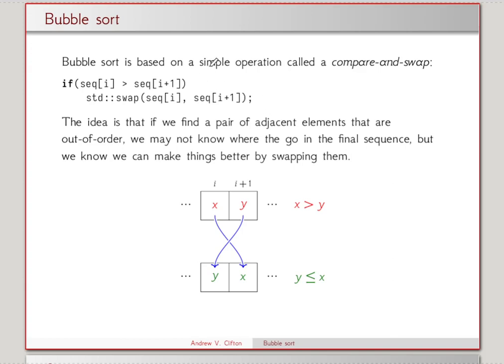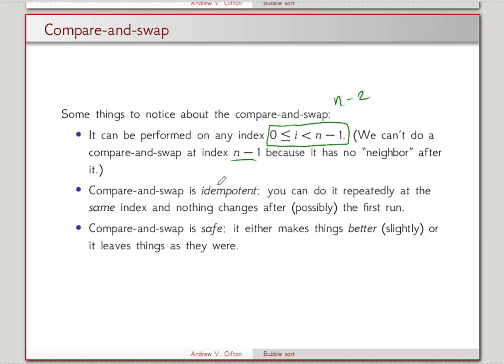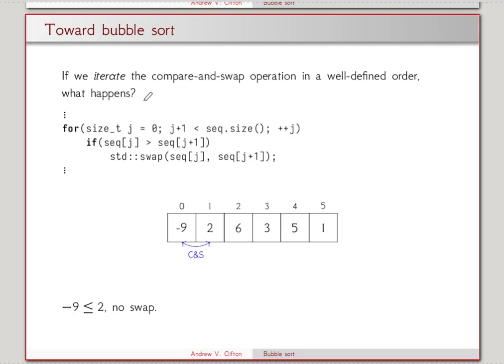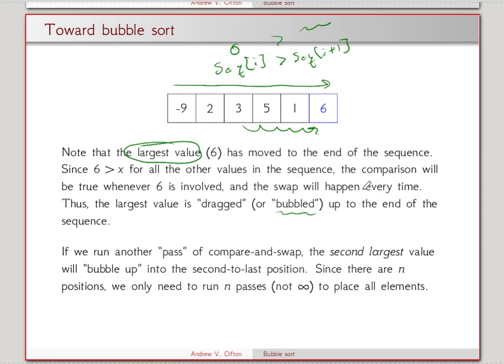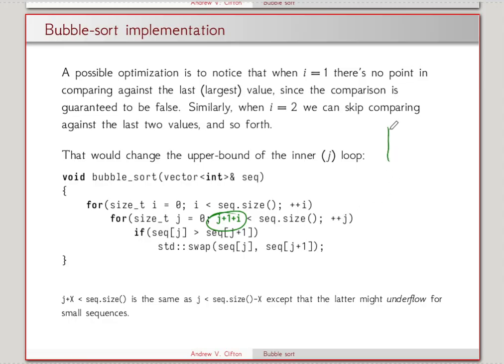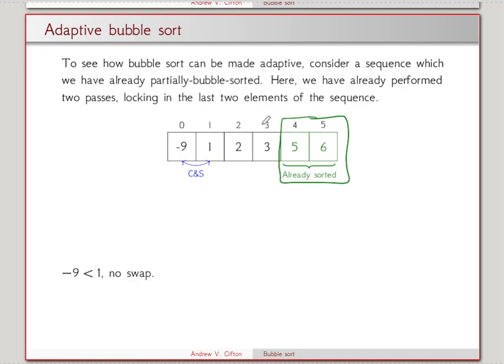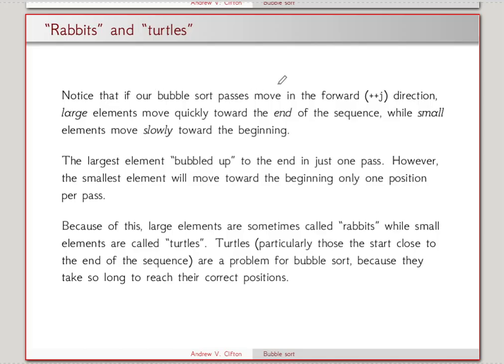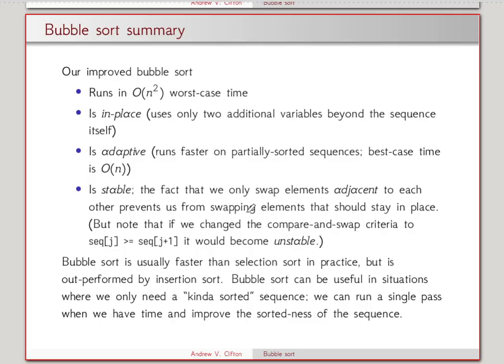Week 06 Bubble Sort